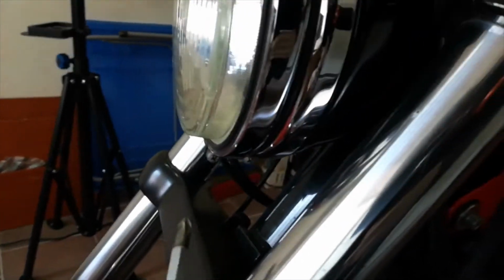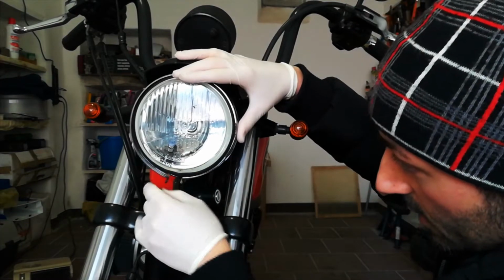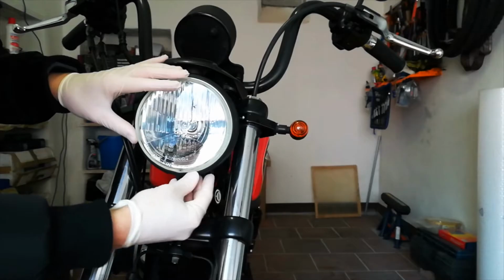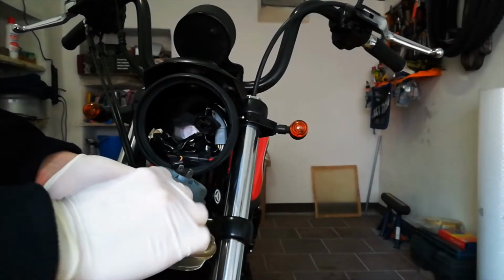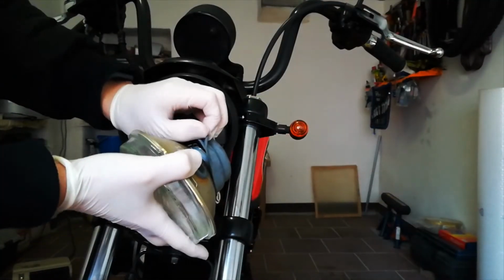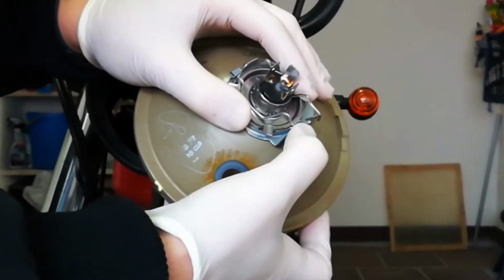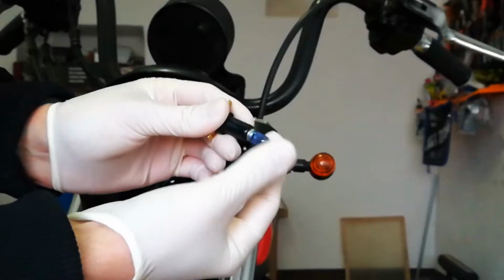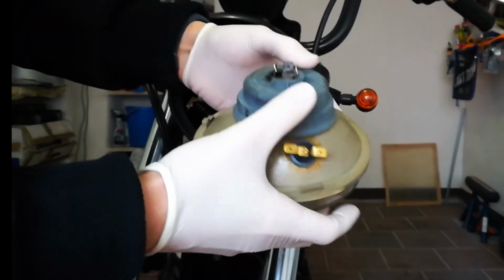How to replace front headlight bulbs on 91-03 Harley-Davidson Sportster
Michiba H4 Gold Vision:

BA9S Yellow Led parking light:

In this video I'll show you how to transform a boring yellow-ish headlight in a REAL YELLOW VINTAGE RACING light!
Follow my videos, do it yourself and SAVE MONEY!